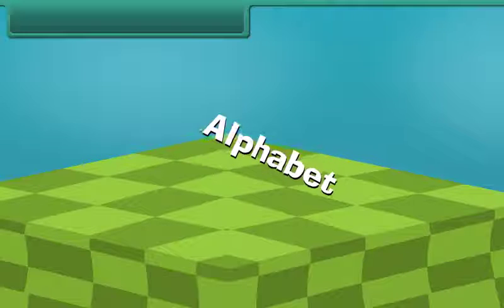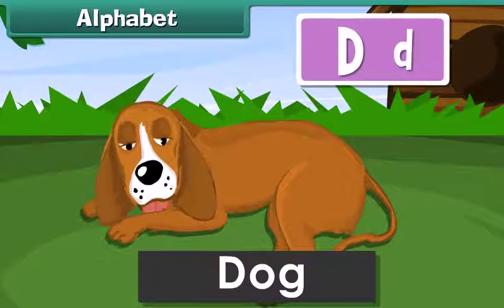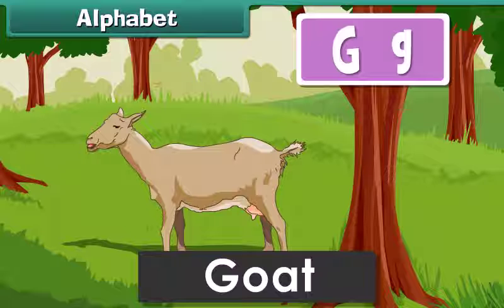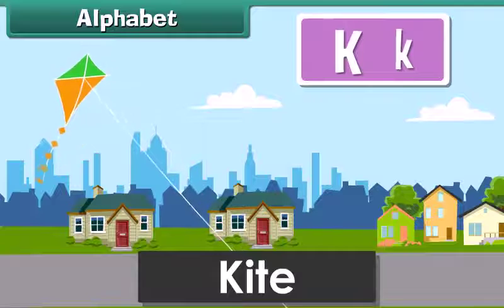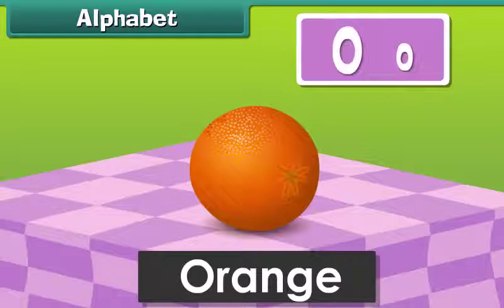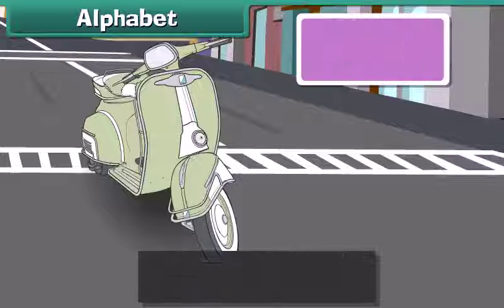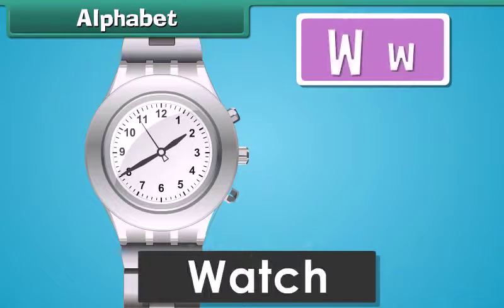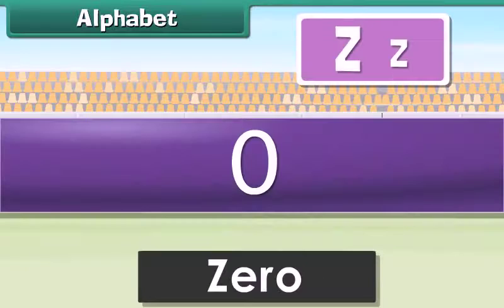ALPHABETS with MOCKOPEDIA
Learn all Aphabets. For  KG class.

Fun examples for each letter. Happy learning!